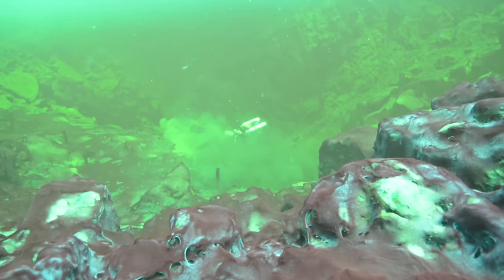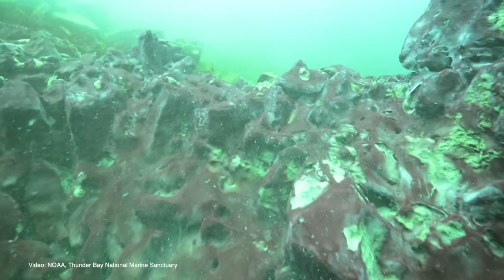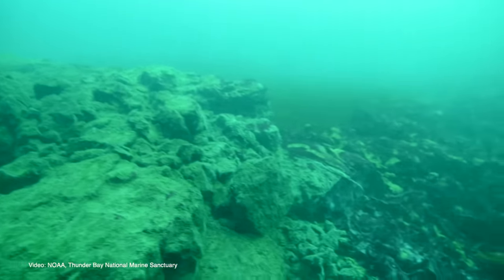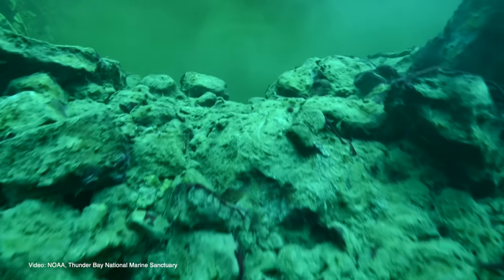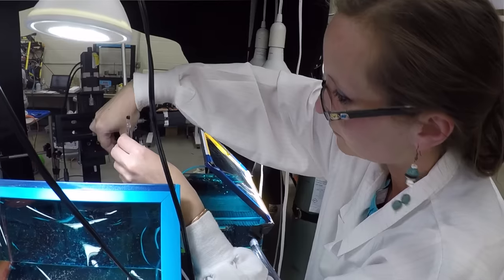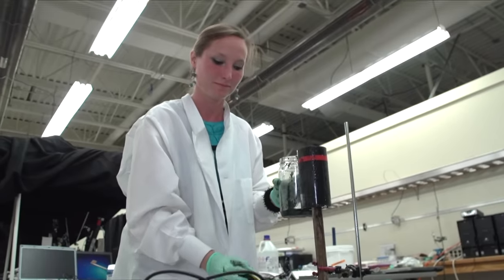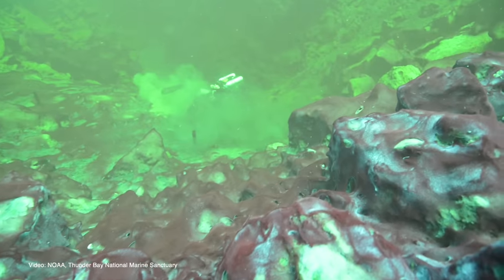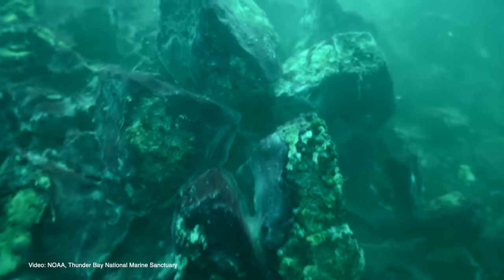Lake Huron Sinkhole gives Clues to Oxygen Production on Early Earth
An international research team, including researchers from the University of Michigan, is proposing that increasing day length on the early Earth may have boosted the amount of oxygen released by photosynthetic cyanobacteria, thereby shaping the timing of Earth’s oxygenation. The rise of oxygen levels early in Earth’s history paved the way for life as we know it.

The team's conclusion was inspired by a study of present-day microbial communities growing under extreme conditions at the bottom of a submerged Lake Huron sinkhole, about 80 feet below the water’s surface.